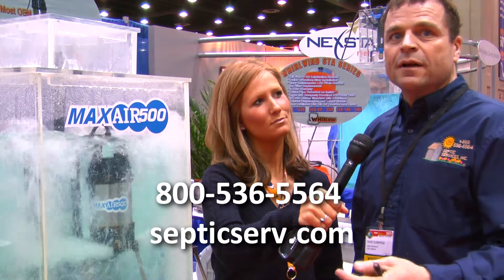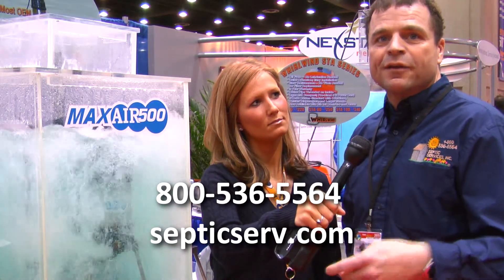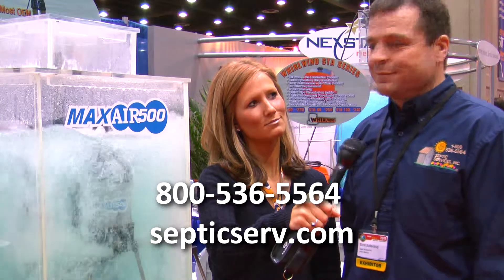Septic Services Inc. - MaxAir500 submersible aerator - Pumper & Cleaner Expo 2011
Septic Services Inc. installs and services septic and aeration systems. It introduced the MaxAir500 submersible aerator at the 2011 Pumper & Cleaner Environmental Expo.